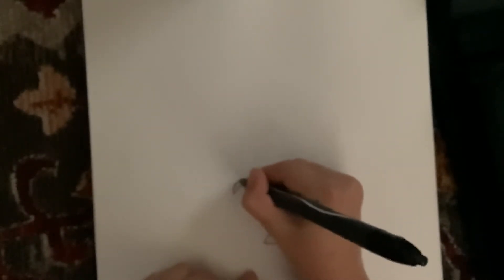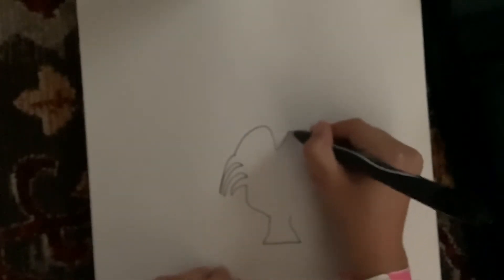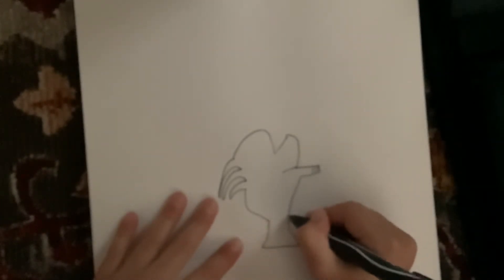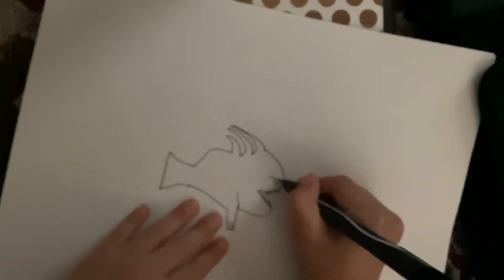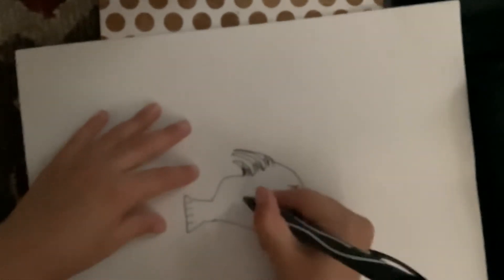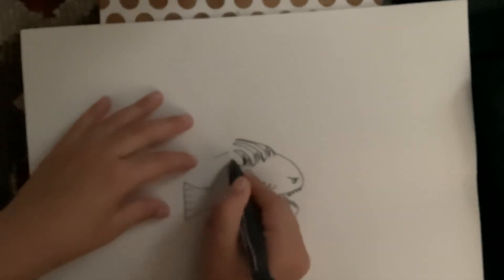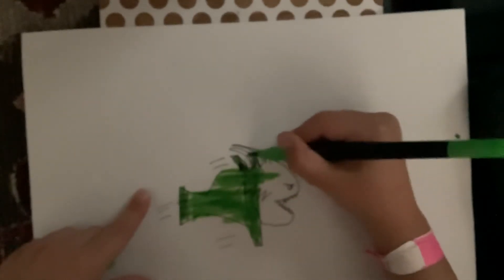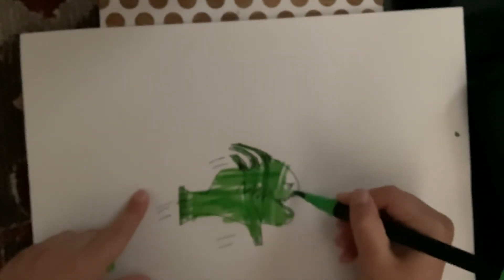How to draw a ￼ piranha :)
Come draw a￼￼ piranha with me!